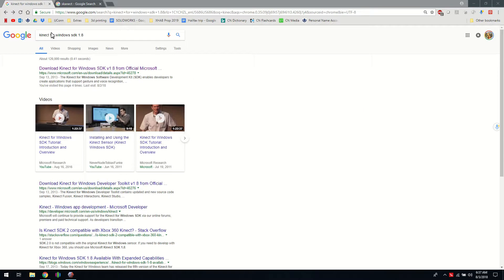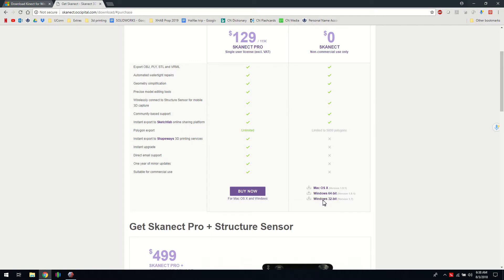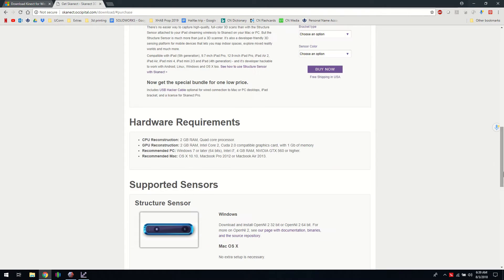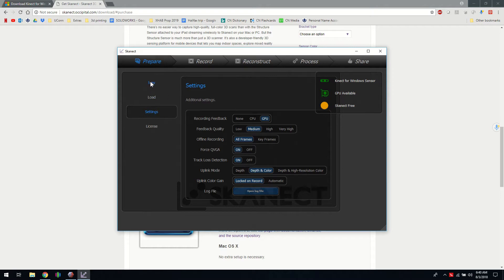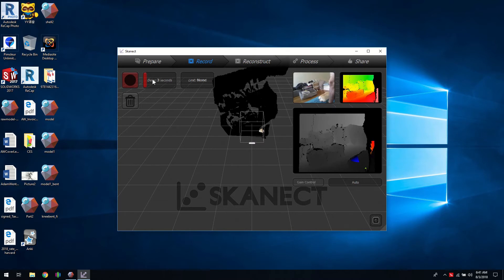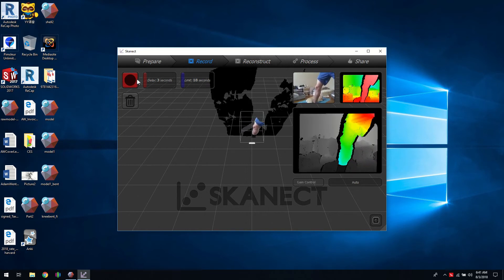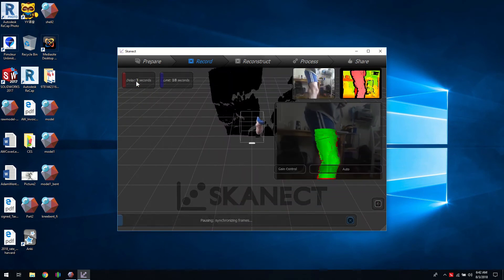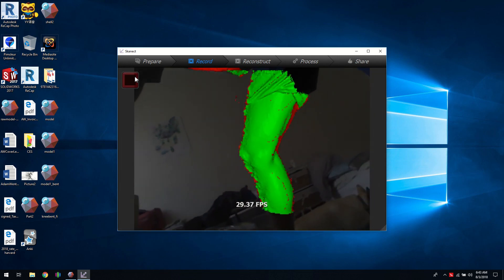Create 3D printable models with Xbox Kinect and Meshmixer (knee)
How to create and prep a model for 3d printing using an xbox kinect, skanect, and meshmixer (mostly free). Leave any questions in the comment section.